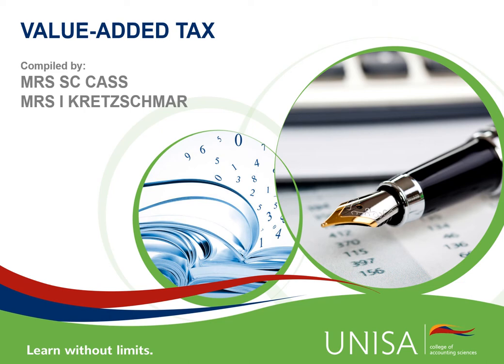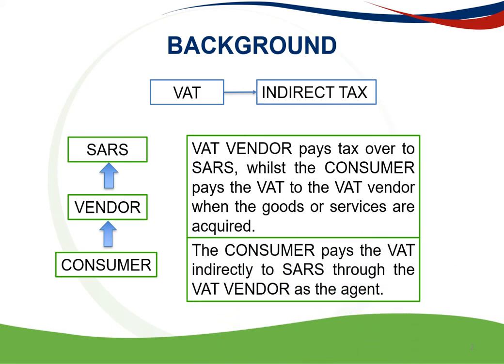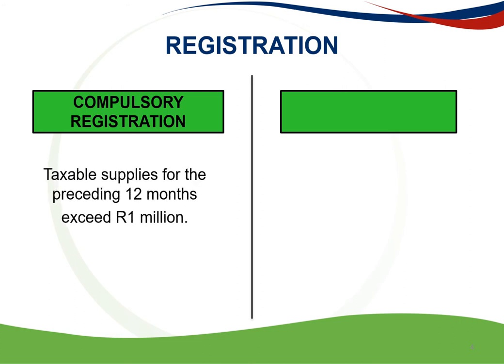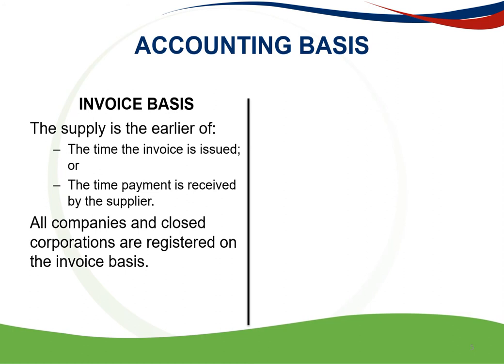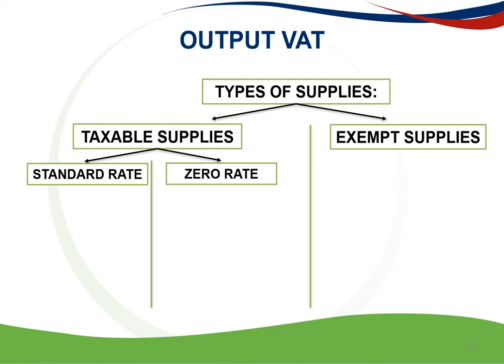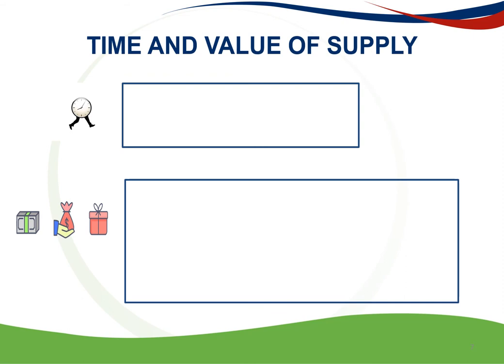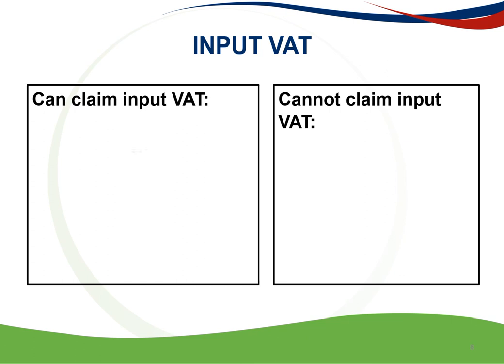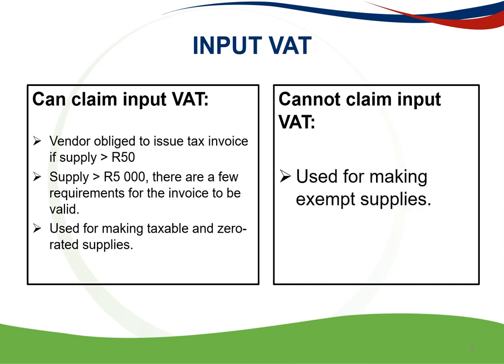VAT Background 1